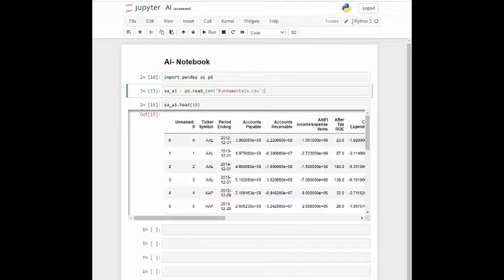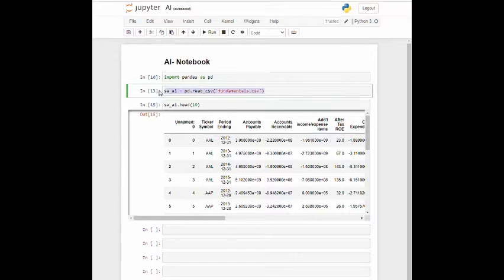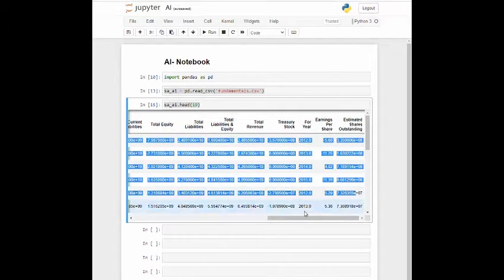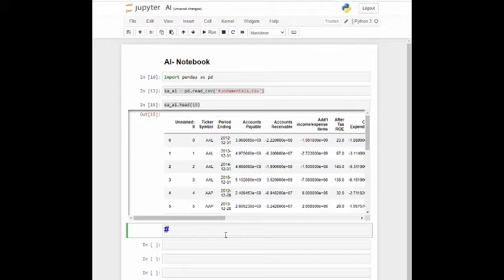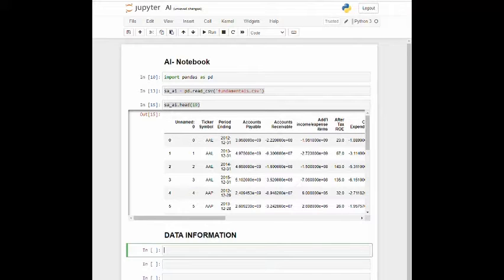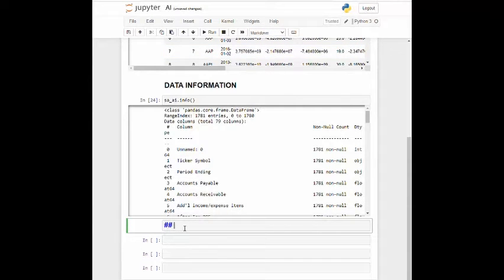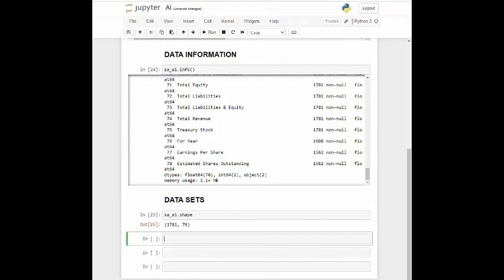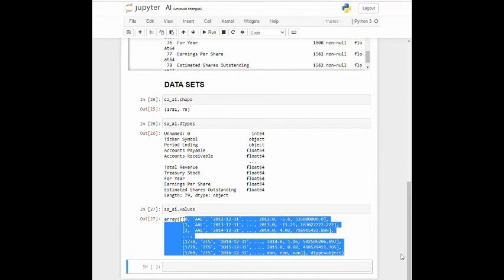Master Jupyter Notebook in Minutes!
Join me on a journey through Jupiter Notebook where we explore the world of data science using Python! In this video, I'll walk you through the basics and show you how to analyze data sets like a pro.
Install Jupyter Notebook: You can install it using pip

Launch Jupyter Notebook: Start the notebook server by running:
jupyter notebook

✅ Navigating the Interface: Understanding cells, running code, and writing markdowns.
✅ Data Analysis Techniques: Importing datasets, performing exploratory data analysis, and visualizing data.
✅ Write and run Python code efficiently.
✅ Use Markdown for documentation.
✅ Visualize data with powerful libraries like Matplotlib.

We'll analyze real datasets and show you how to interpret the results like a pro. By the end of this video, you'll have the confidence to tackle your own data science projects with ease.